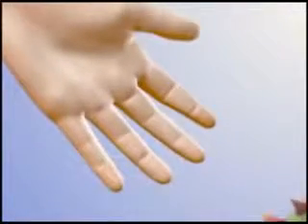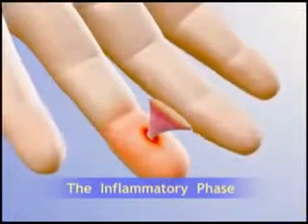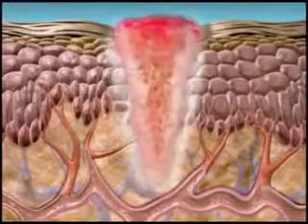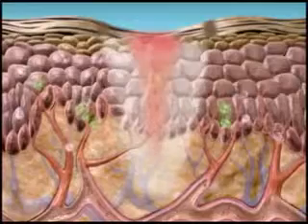1 Wound Healing Integument System Anatomy